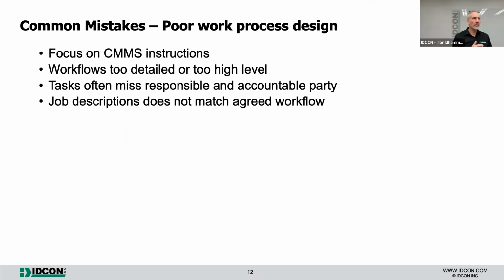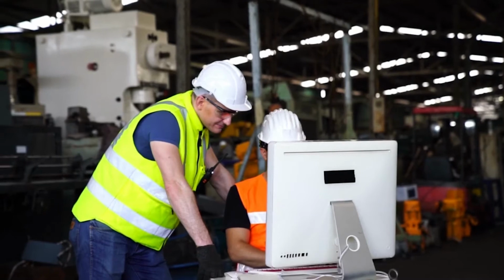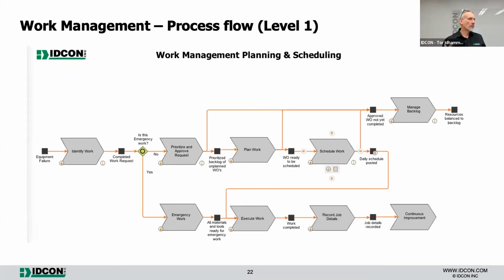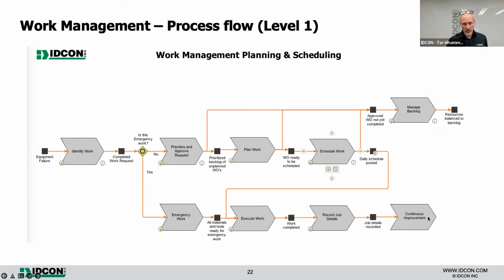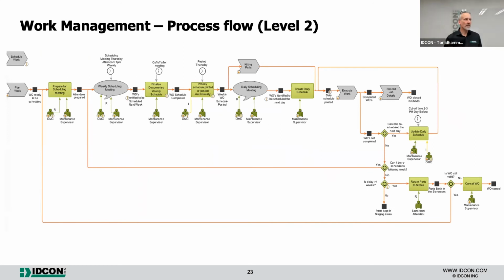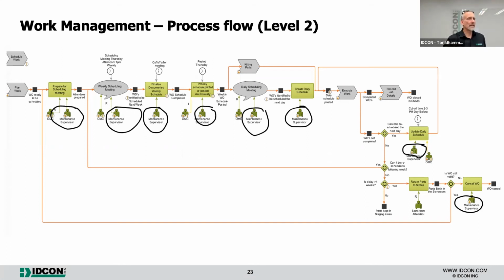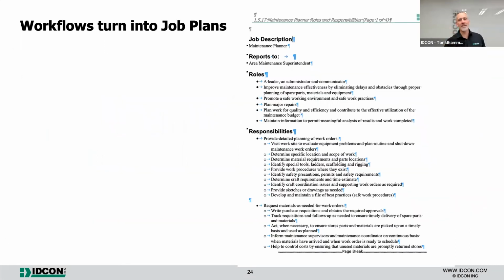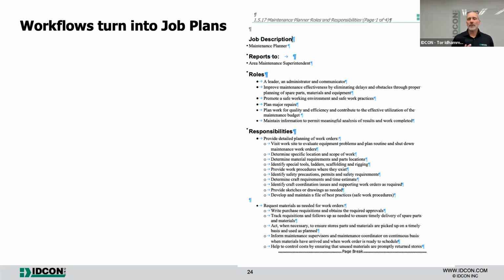Webinar: Implementing Work Management Part II - Workflows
Are you making mistakes in your work process design? You are not alone! In his latest webinar, Tor walks you through how to fix those mistakes and get back on track.

Need even more help? sign up for our next Detailed Planning and Scheduling class